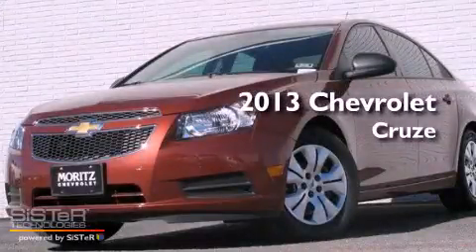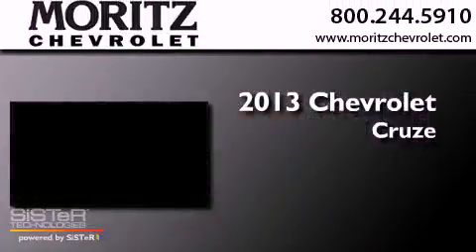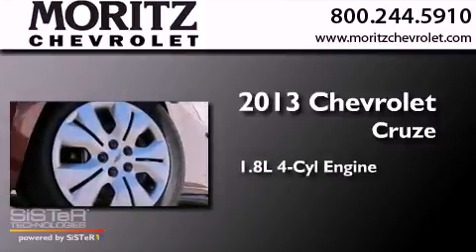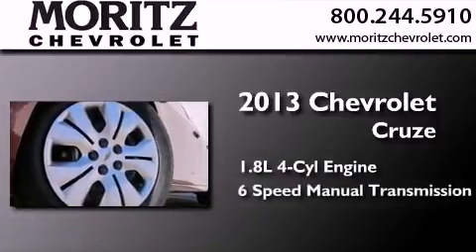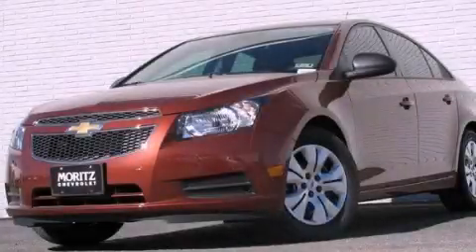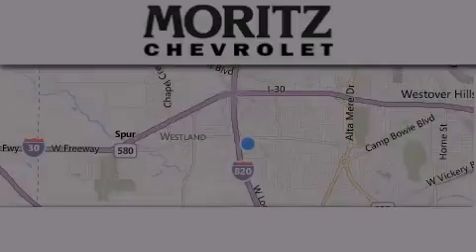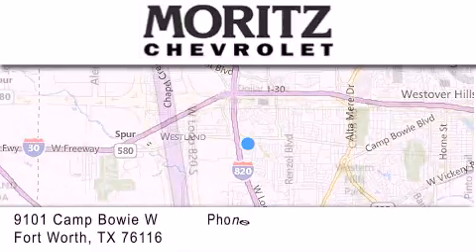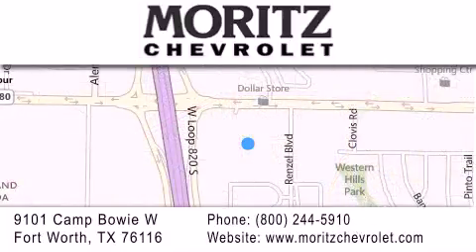2013 Chevrolet Cruze Ft. Worth TX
Year : 2013
 Make : Chevrolet
 Model : Cruze
 Engine : Gas I4 1.8L/110
 Trans . : Manual
 Exterior : Autumn Metallic

 Interior : Jet Black/Medium Titanium
 Stock : 173429